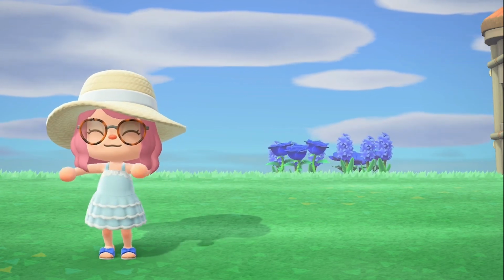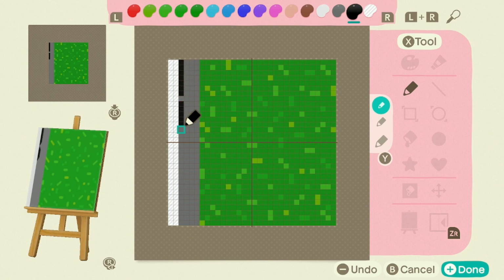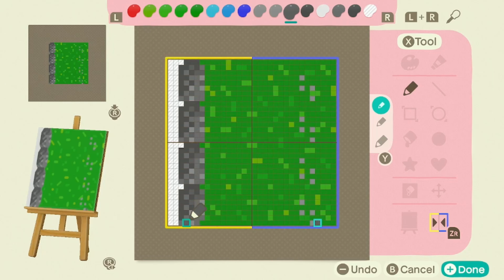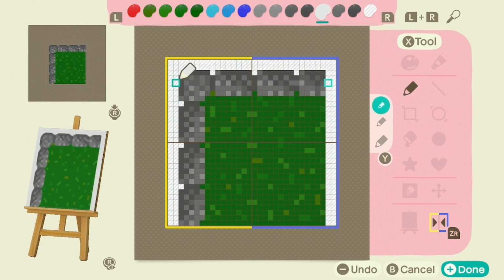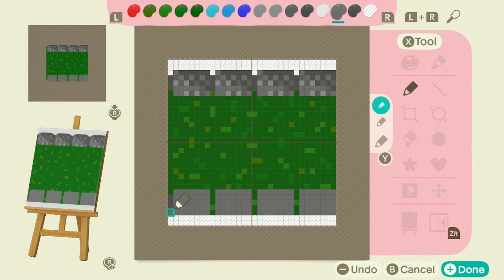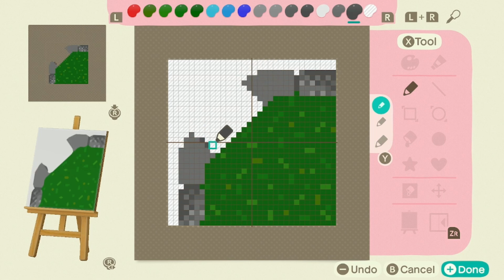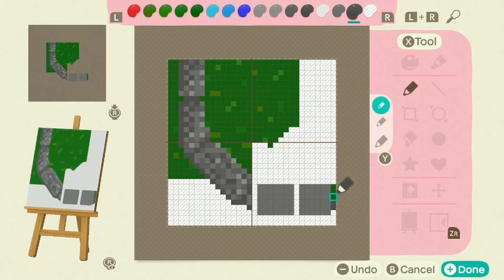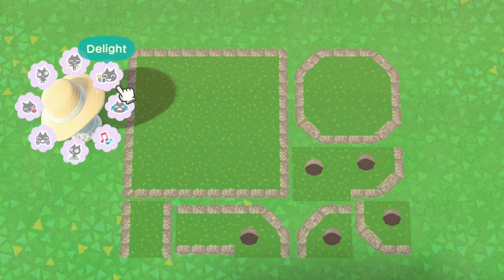Making A Mini Golf Custom Path! | Animal Crossing New Horizons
Hello everyone!! For today's video we are making a custom path for mini golf!

Codes:
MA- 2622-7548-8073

Mental Health Help:
If you need help there are resources available for you
National Suicide Prevention Lifeline-  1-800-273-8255
Canadian Crisis Hot-line- 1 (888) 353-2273
Crisis Services Canada- 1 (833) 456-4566
Mental Health America- 800-969-NMHA (6642)
National Domestic Violence Hot line- 800-799-SAFE (7233)